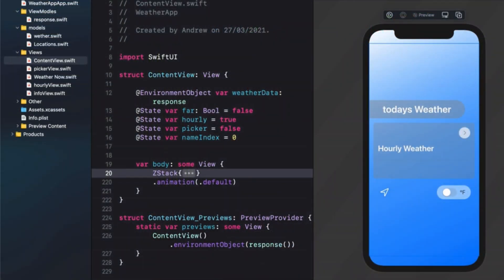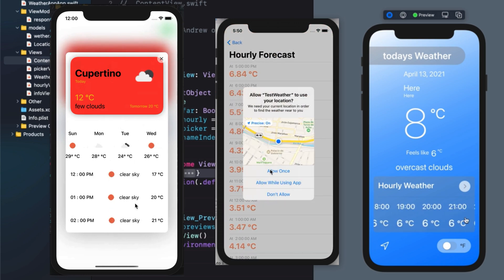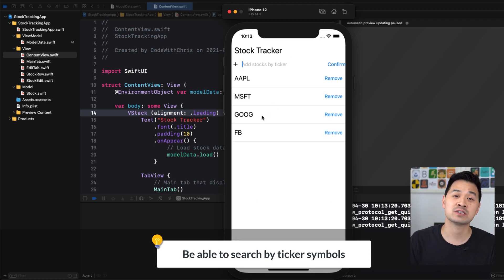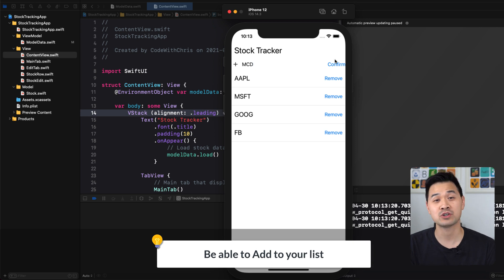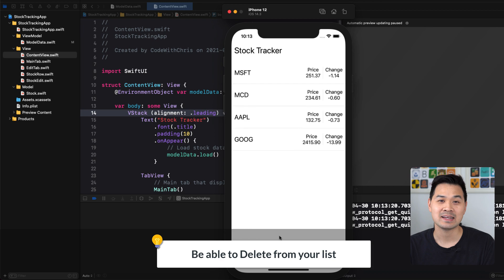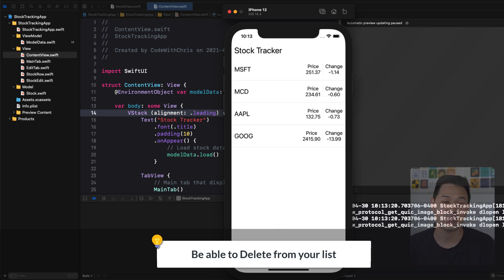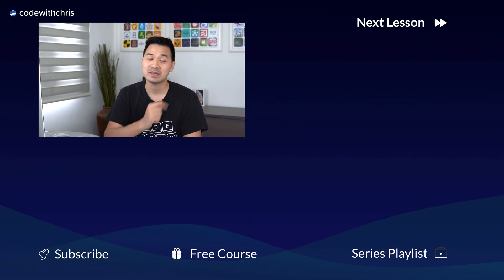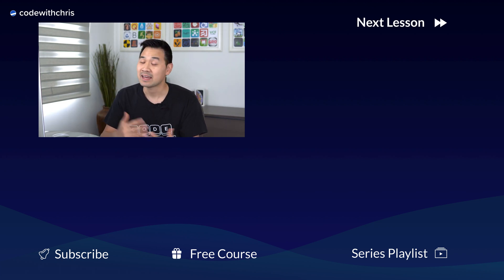Stock Tracker Challenge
Hey CodeCrew, we've got a new community app challenge for you! In this one, try to build a stock tracker app that fetches stock quotes from an API. Check out the video for details.